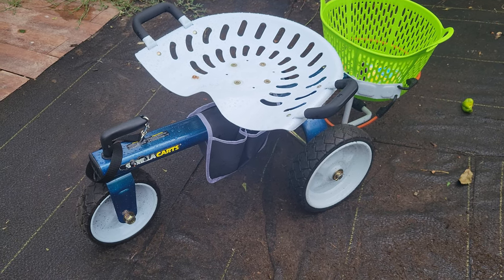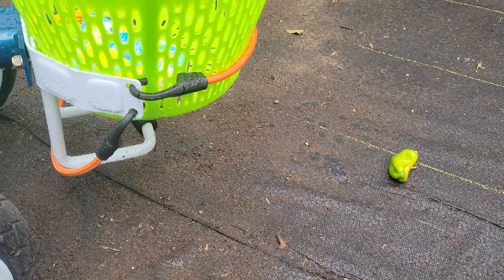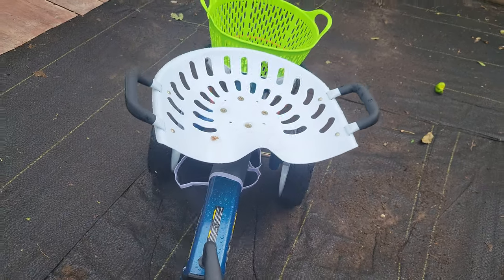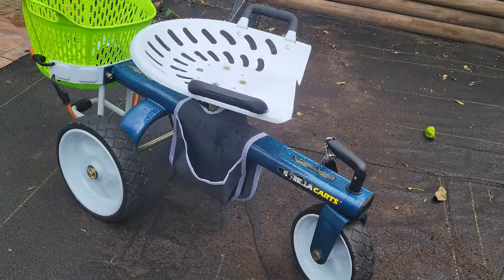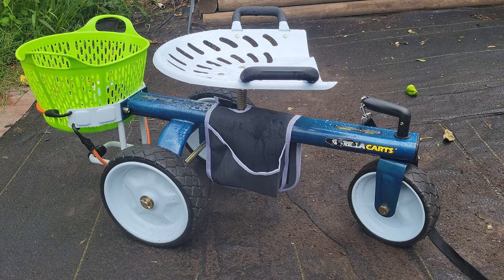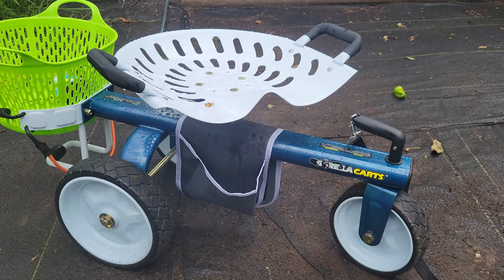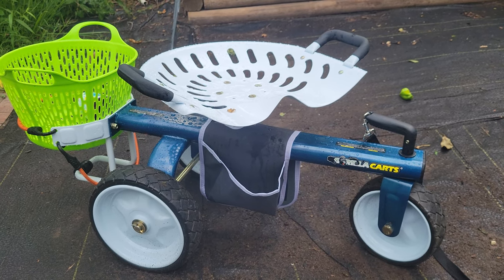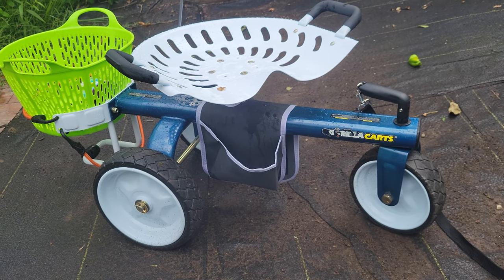Gorilla Cart Garden seat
nice sturdy garden seat made by Gorilla Cart. It's a real back saver!